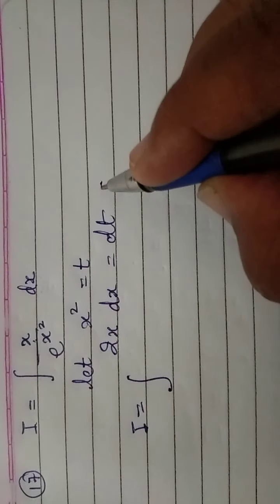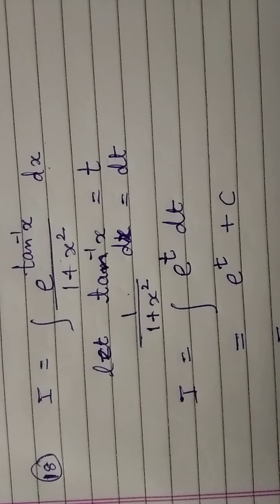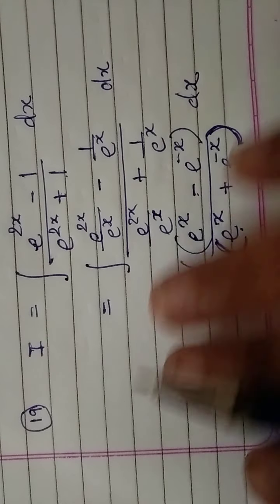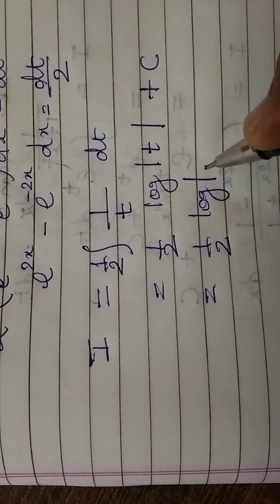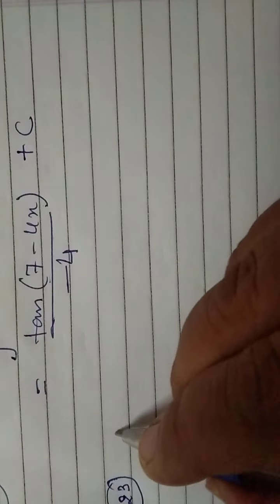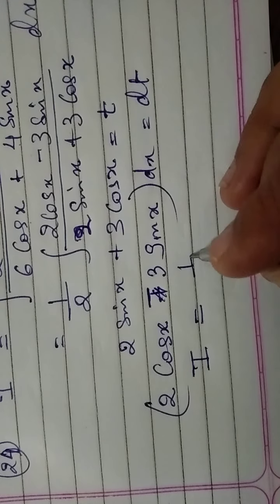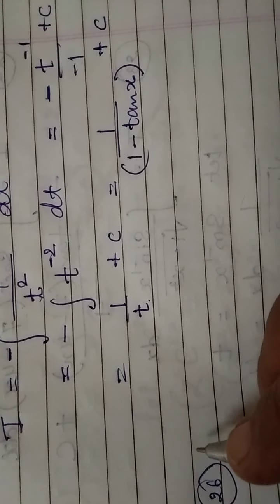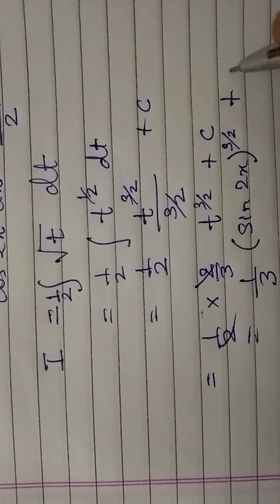Std-12 (chap7)(Ex-7.2:Q17 to27)(By Falguni M)